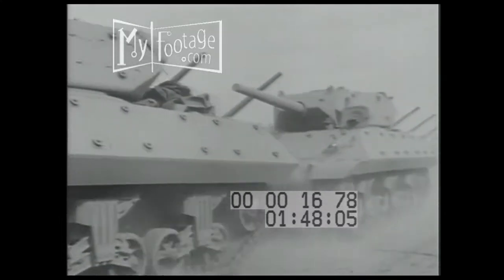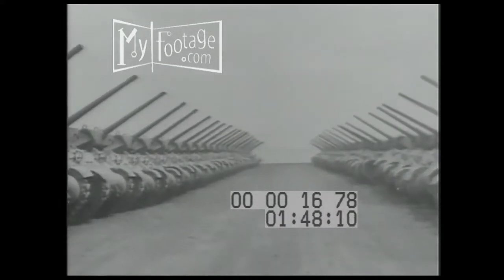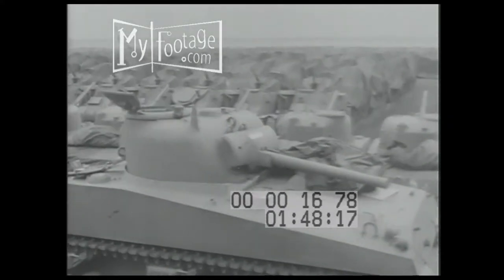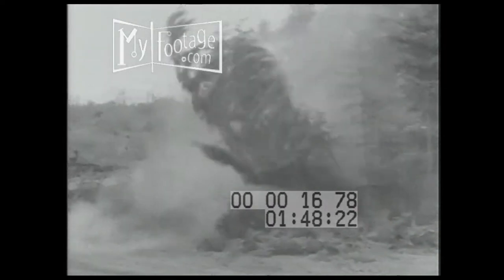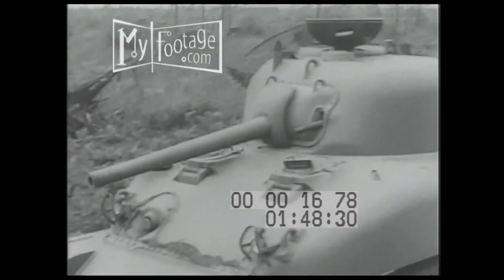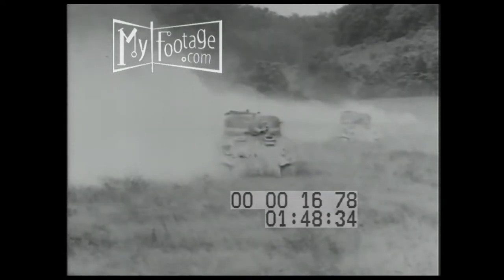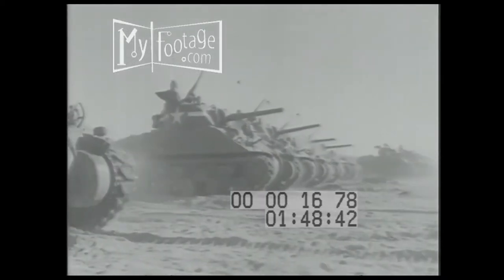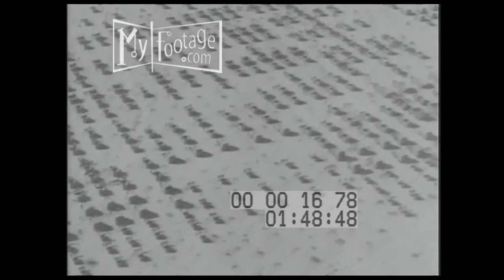1941 Americans Manufacture and Test New M4 Sherman Tanks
Reel #: 1678

A vast number of Sherman tanks at their factory; they roll through a forest knocking over trees; thousands of soldiers and the tanks in a California desert

Time: 1940s,

Setting: Deserts, California, Arizona, Tank Factories,

People: American Soldiers,

Objects: Tank Destroyer, M4 Sherman, American Tanks,

Subjects: World War II, WWII, World War Two,